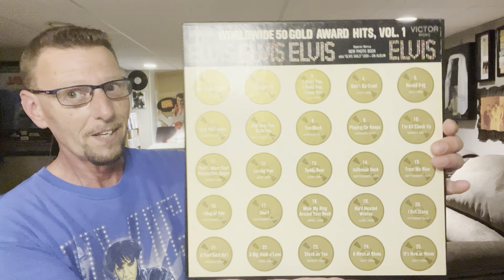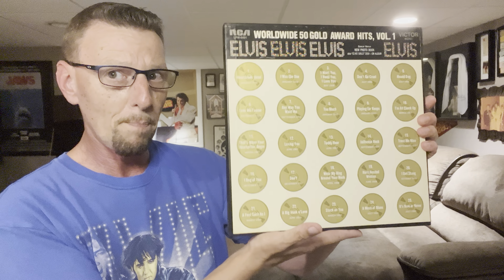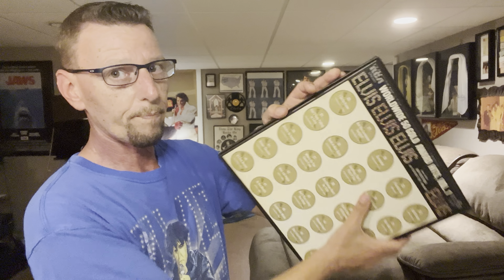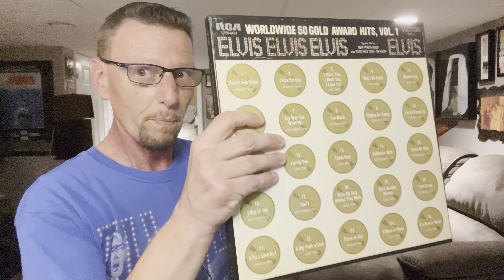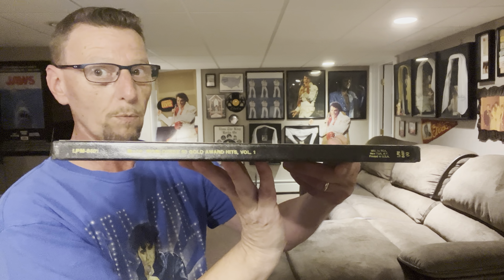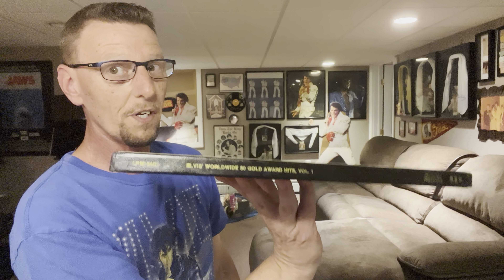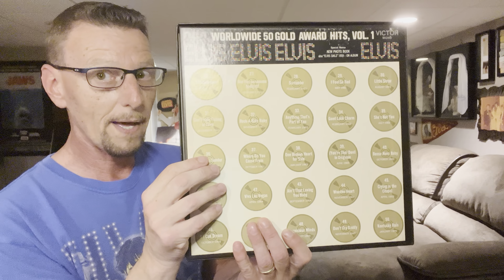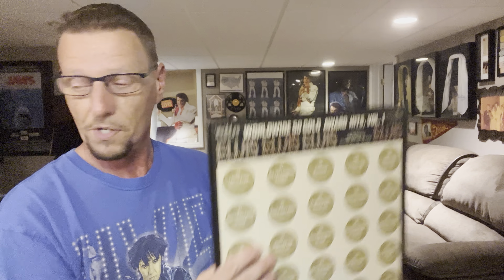Elvis Worldwide 50 Gold Award Hits, Vol. 1 Music On Vinyl 4 LP set Coming August The King’s Court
OR,
You can purchase a Super Sticker by pushing the Heart Shaped Icon.